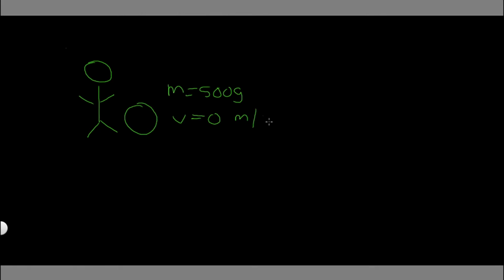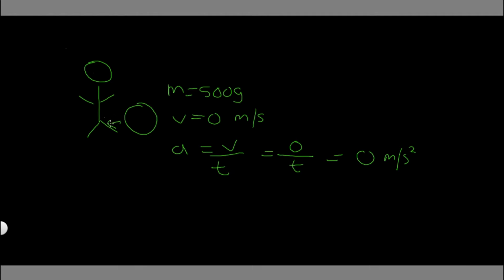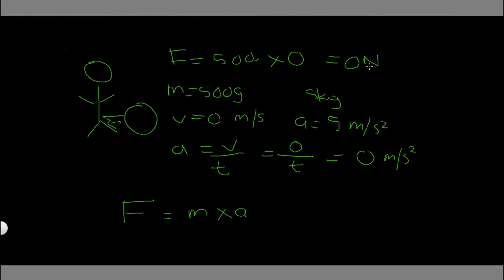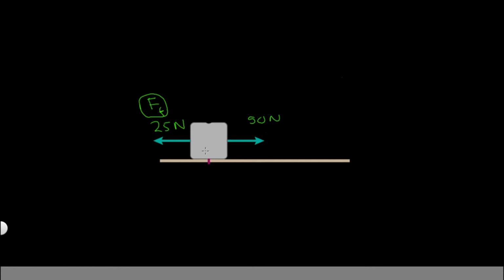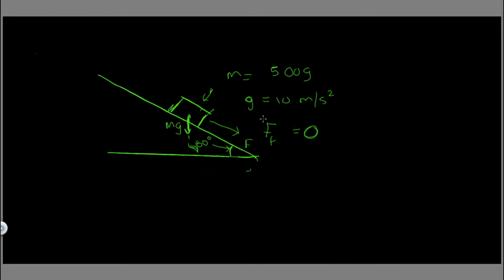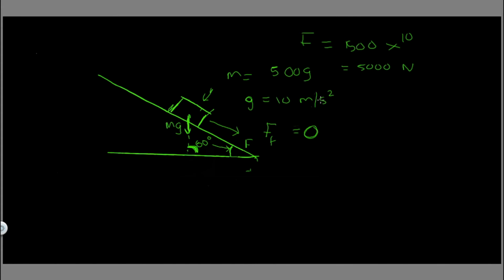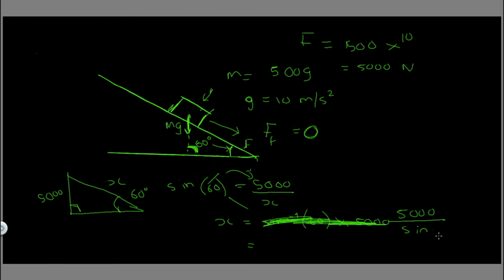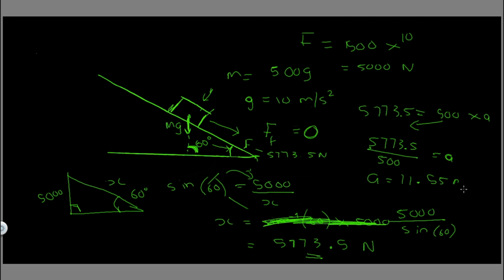Introduction to Forces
A short video that introduces Forces as a concept and features two sample questions.